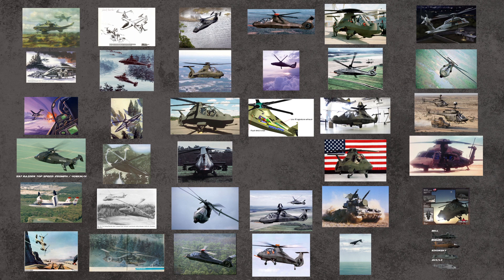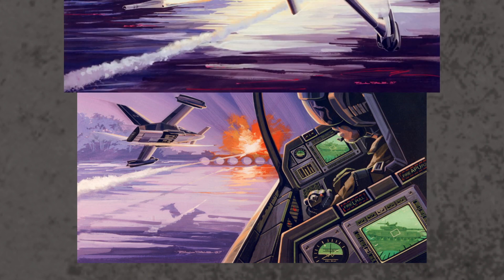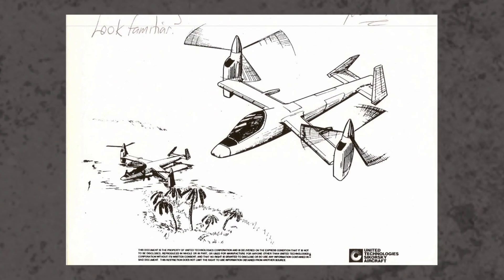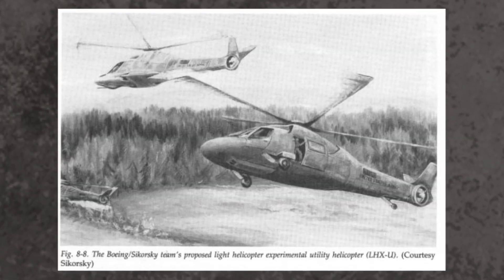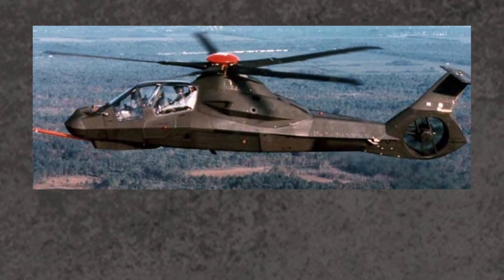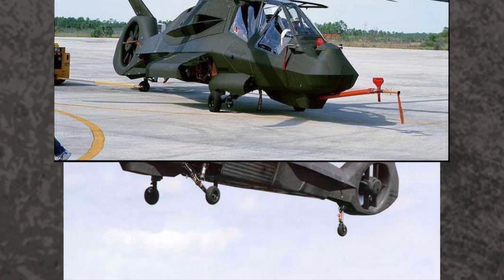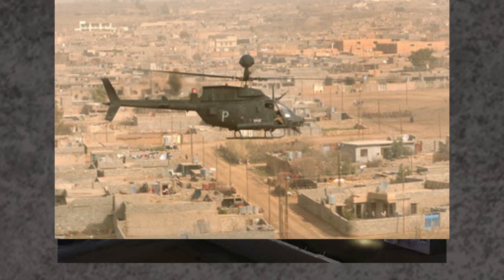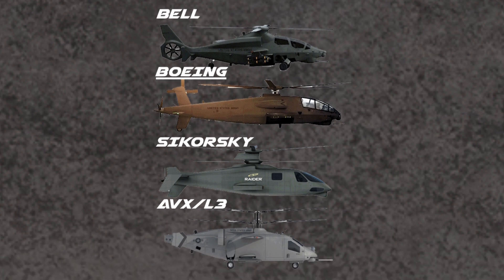Wacky Helicopters | RAH-66 Comanche